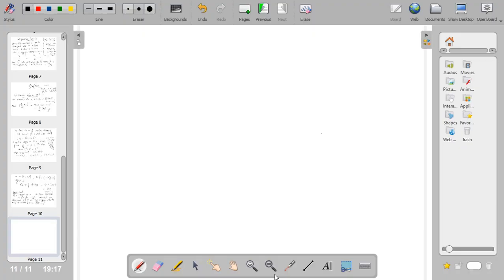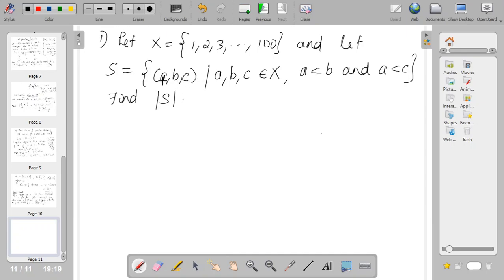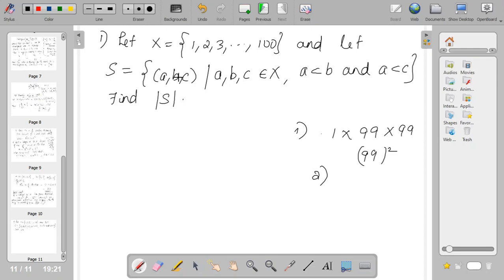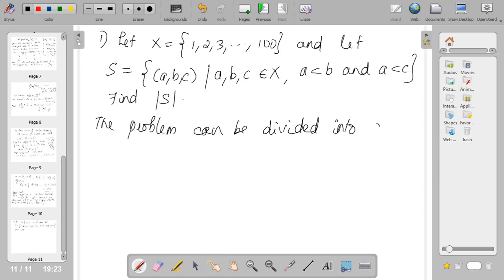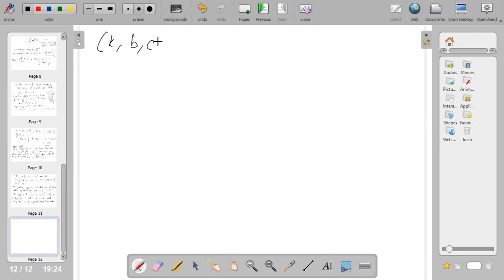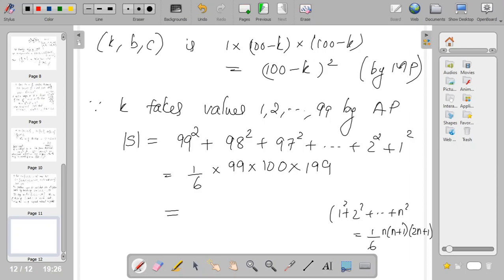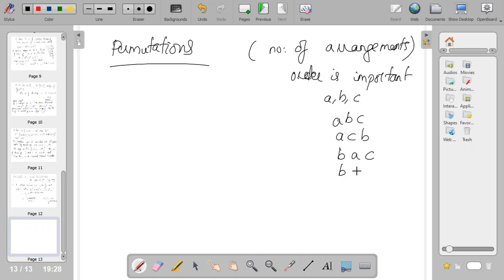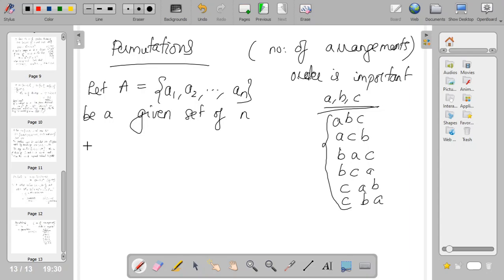COMBINATORICS || LECTURE-04|| MS|| part-1